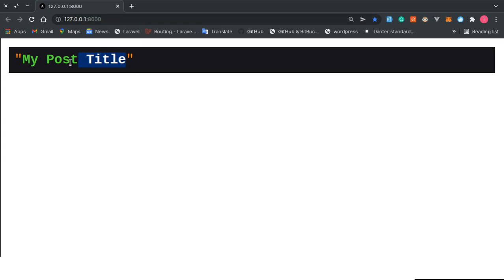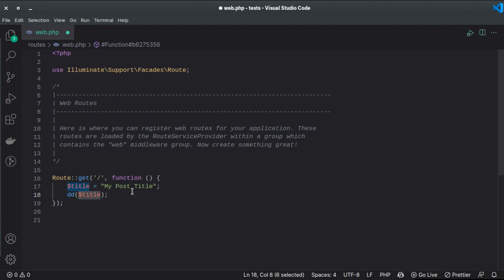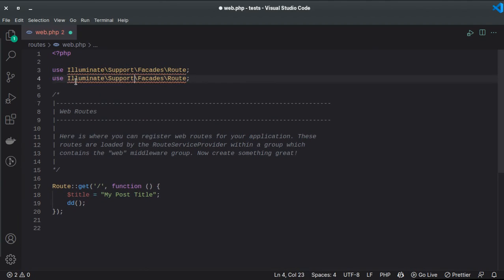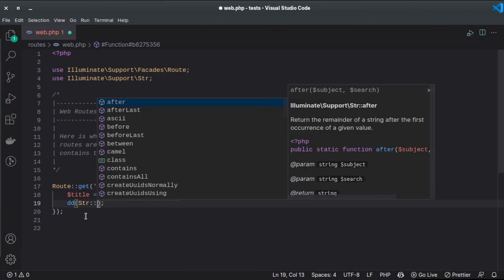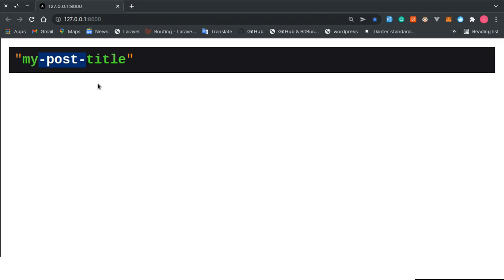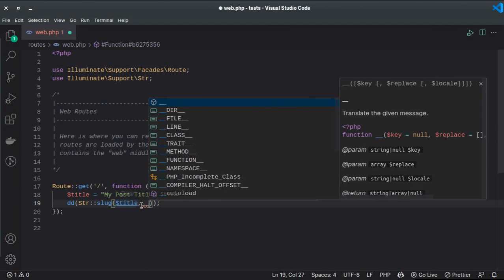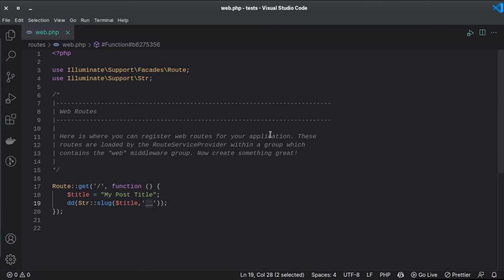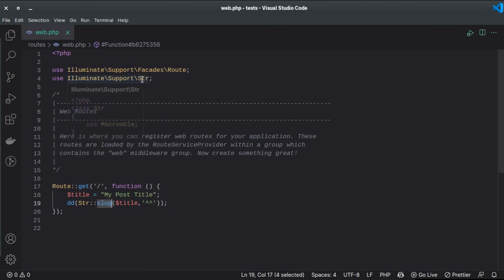Laravel tip of the day| Create and use a slug in Laravel